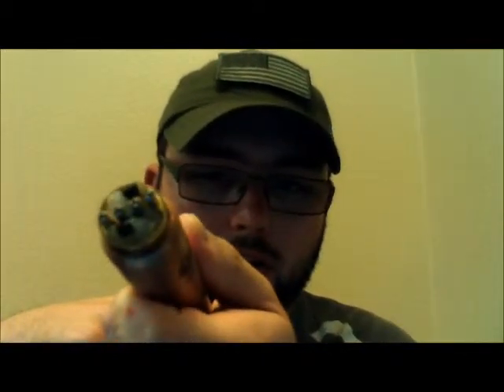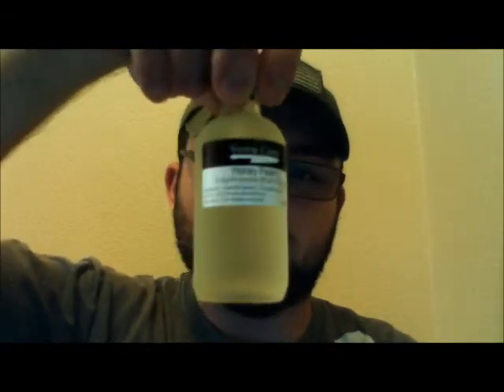Vape Update 8 24 14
Hey folks! Sorry I've been absent for so long, life's been a little crazy but hopefully I'll be back in the saddle soon.